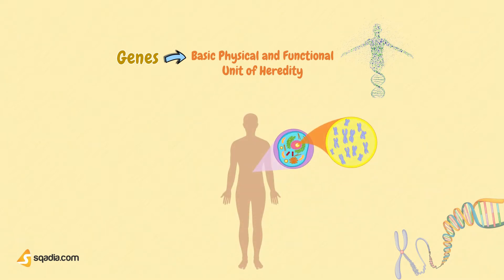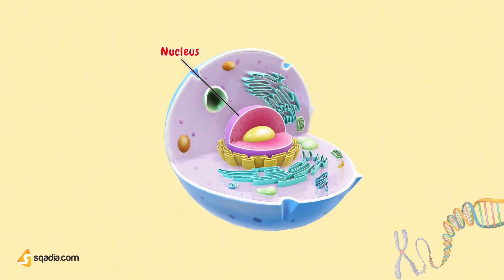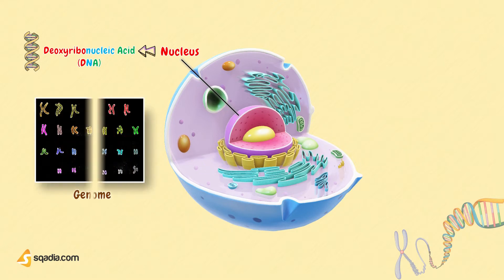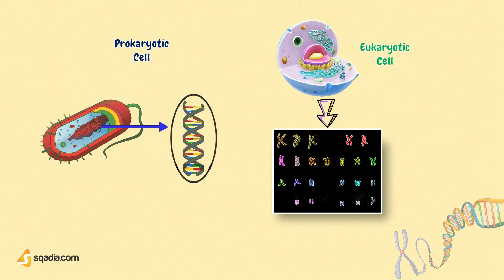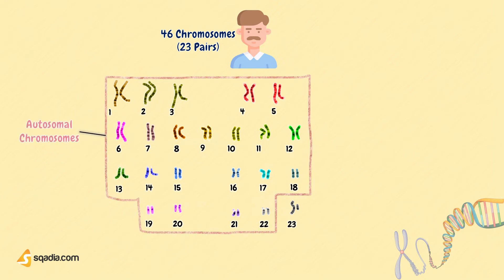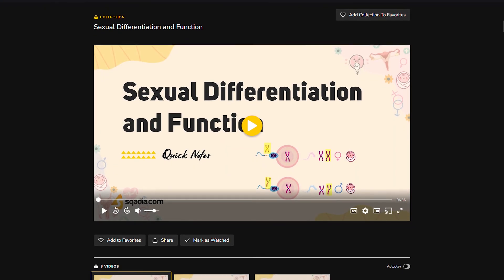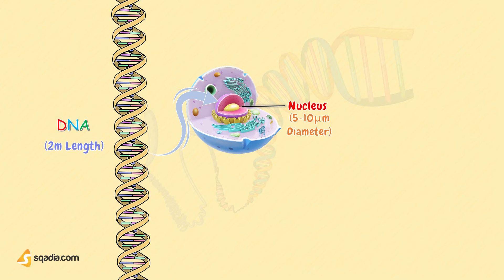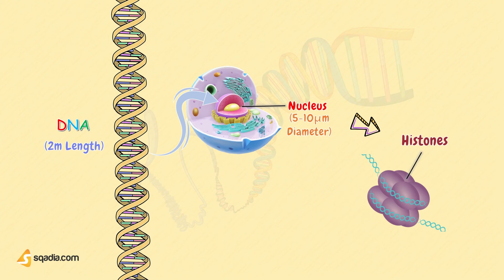Chromosome Structure, Function and Organization | Cell Biology Basics | Introduction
Chromosome Structure and Organization. Cell Biology Basics Introduction

🧾 Description

Learn all about hromosome structure, function and organization. Get a quick cell Biology introduction.

Chromosomes are enormous DNA molecules, that can be propagated stably through countless generations of dividing cells.

We will go through the specifics of how DNA is arranged to fit into the nucleus in this cell biology video. What are chromosomes and how do they appear at various cell cycle phases.

There are 46 chromosomes in human body cells. These are arranged into 23 pairs.

🕘 Timestamps

00:00 -  Chromosome Structure, Function and Organization
00:43 - Genes
01:44 - Cell Biology Basics
03:38 - 46 Chromosomes
04:57 - DNA
06:34 - Link to video lectures on sqadia.com

Watch cell biology videos and prep for victory. Study Hard, Dream Big.